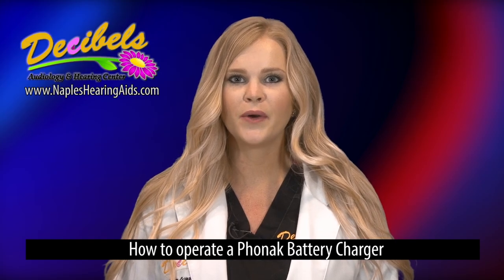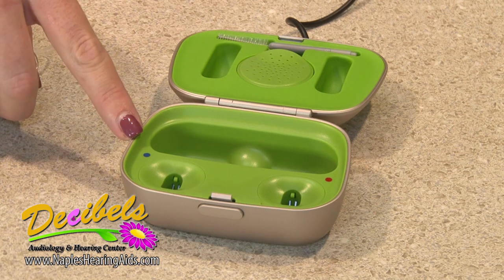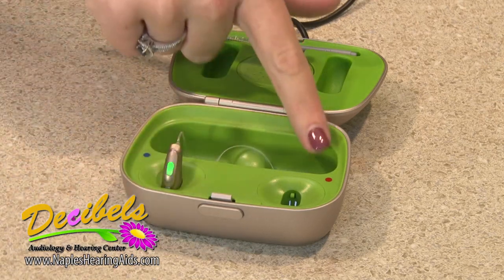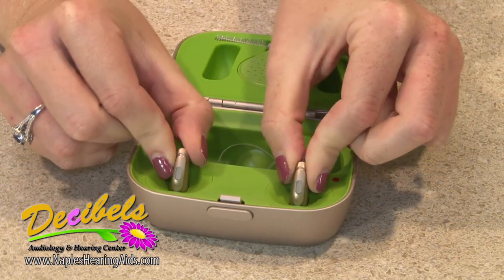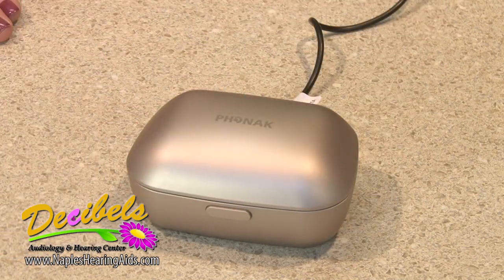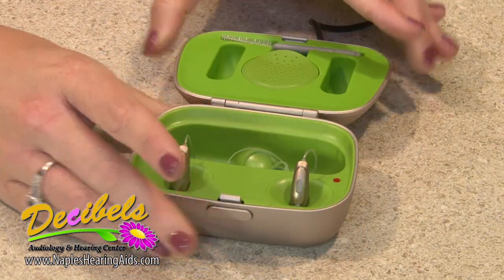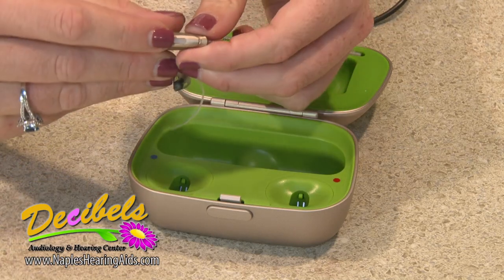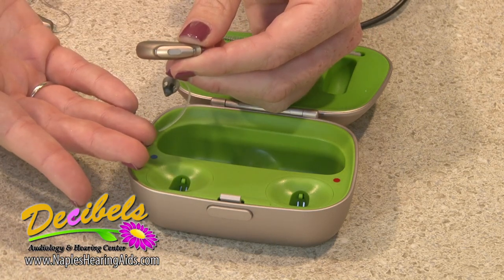How to Use a Phonak Hearing Aid Charger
Phonak's rechargeable hearing aids are a great solution.  Here is a simple way to remember how to properly charge them.